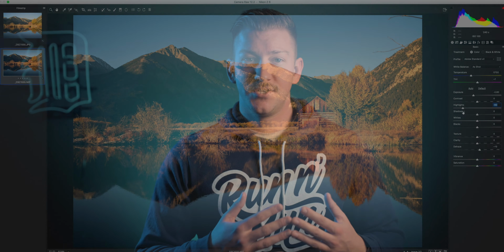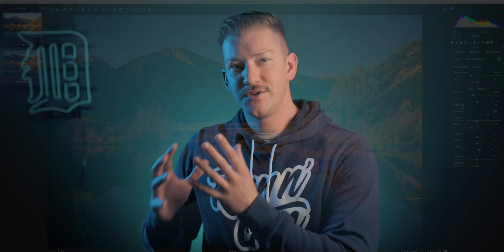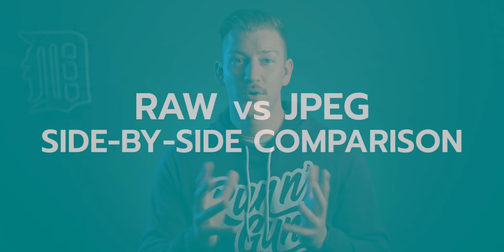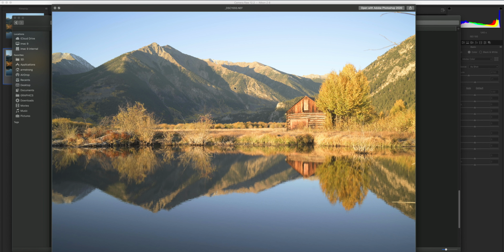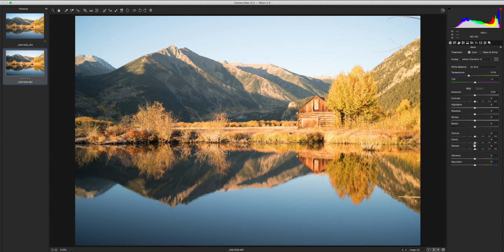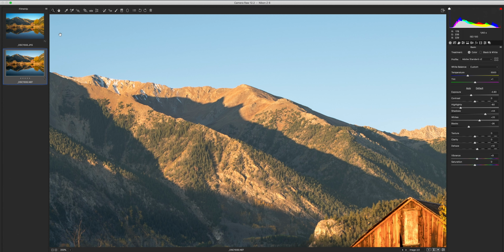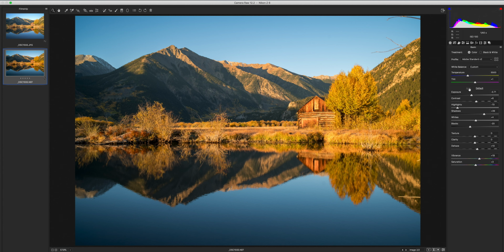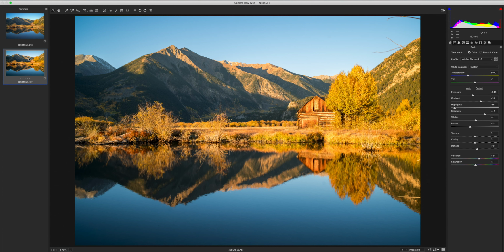RAW vs. JPEG: Which Format is Better?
RAW vs. JPEG: Which one are you shooting? What format should you be shooting? Which format is better? Welcome to my Ultimate Guide to help you decide what file type is best for your Photography!

In this Raw vs Jpeg guide, I'll be walking you through the Pros and Cons of shooting either RAW or JPG file formats. With rapidly evolving camera technology, the rules of photography are constantly changing. This includes what file types you should be shooting!